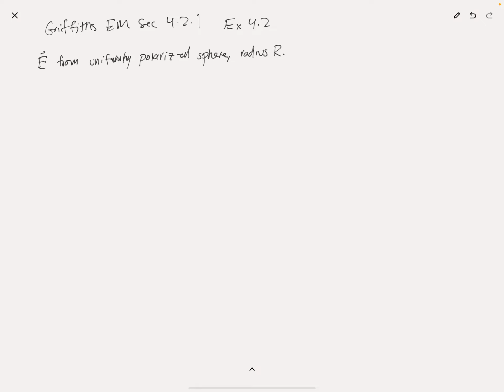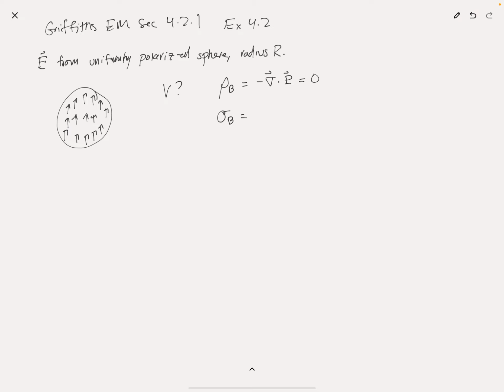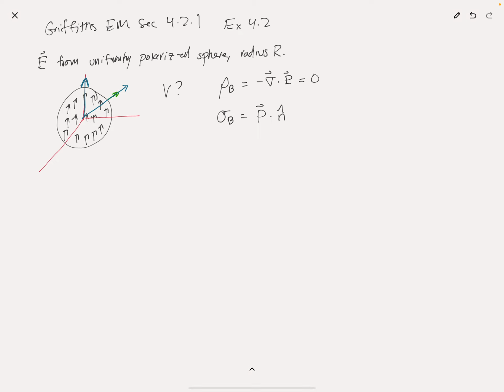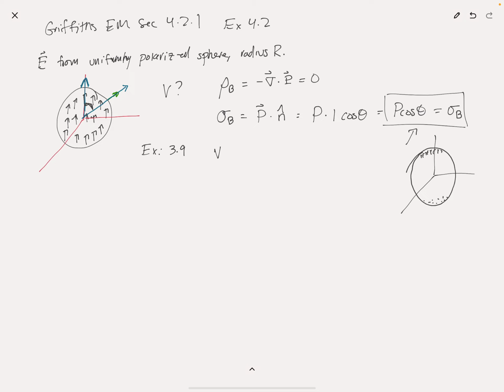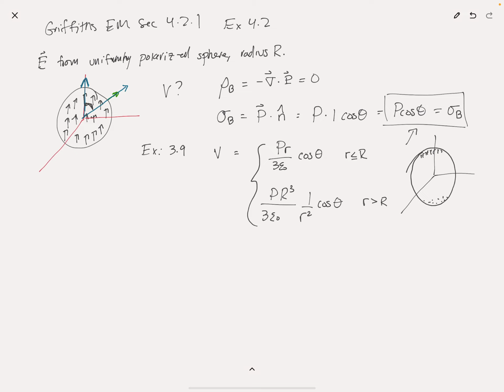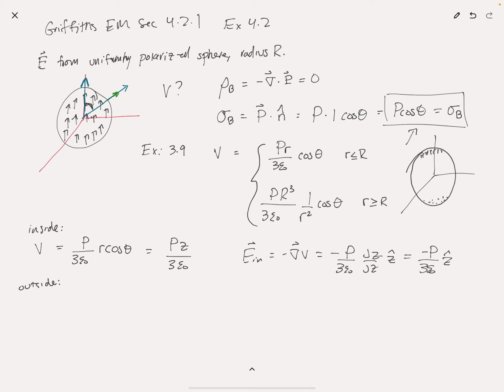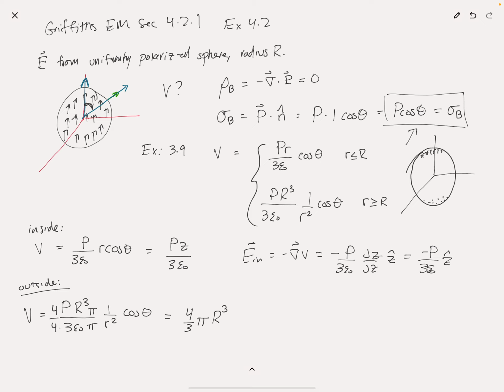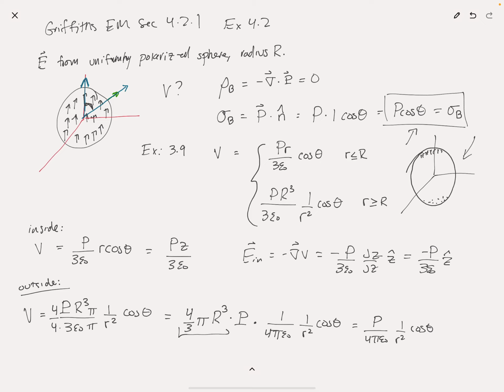Griffiths Sec4 2 1 Ex4pt2